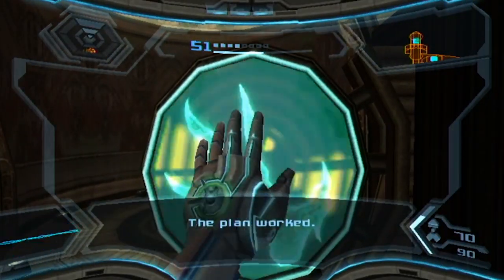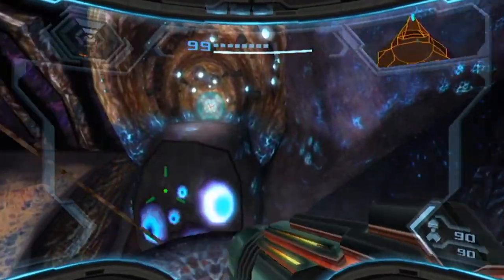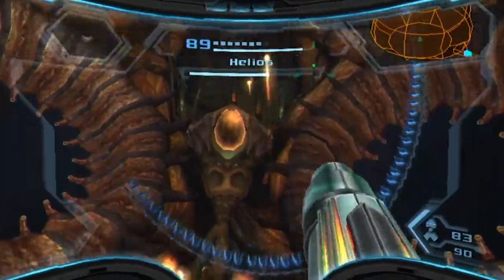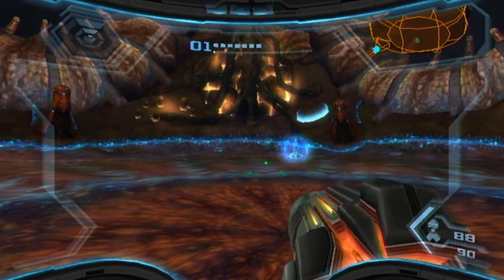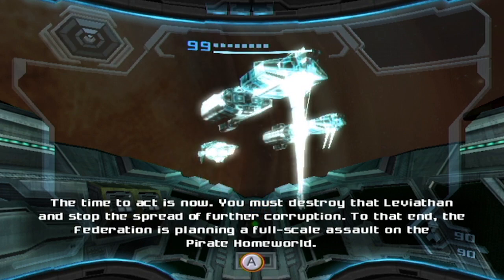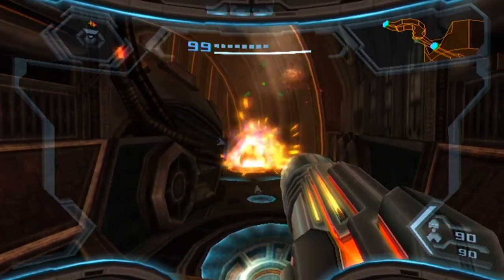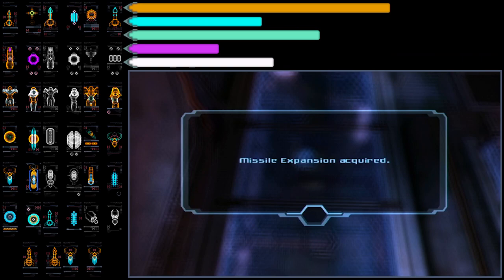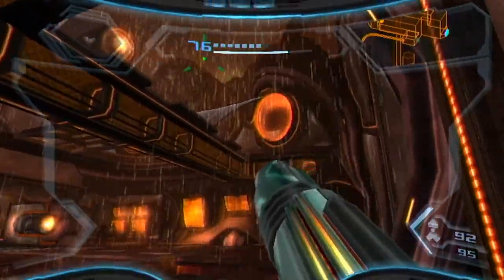Let's Play "Metroid Prime 3: Corruption" [Episode 14] "Helios"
Taking on the strange boss of Elysia's Leviathan Seed!

Metroid Prime 3: Corruption is a first-person action-adventure video game developed by Retro Studios and published by Nintendo for the Wii video game console. A part of the science fiction Metroid series, it is the third main installment in the Metroid Prime series. Metroid Prime 4 has been revealed, but no trailers yet. This series will be a complete 100% walkthrough, and will provide a guide to all scans, upgrades, secrets, missile expansions, power cells, ship upgrades and energy tanks. This playthrough will also show all achievements and unlockable content in the Trilogy version.